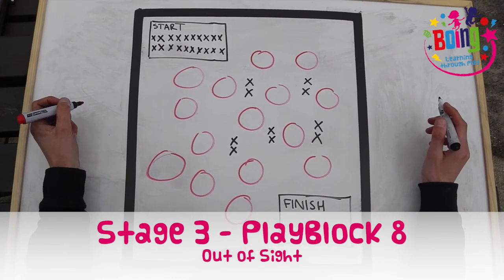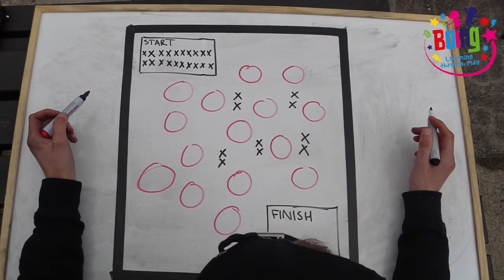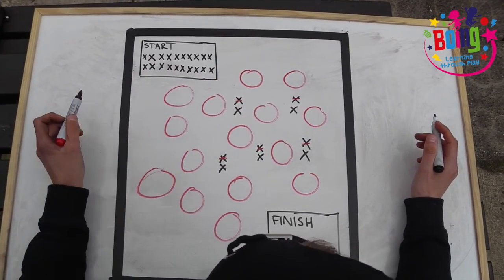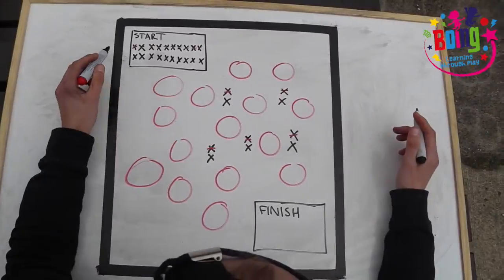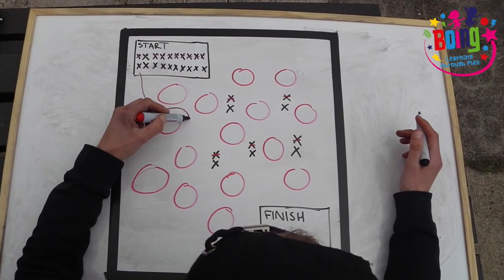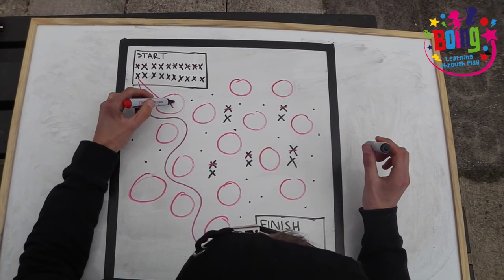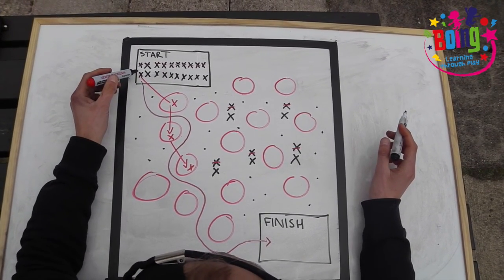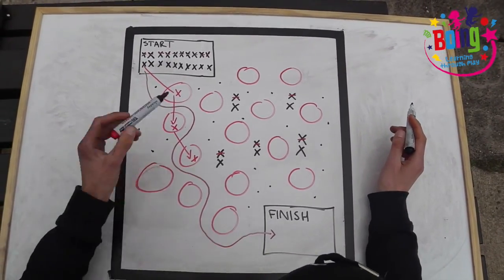S3 PB8 - Out of Sight